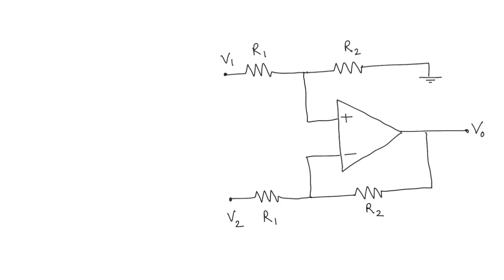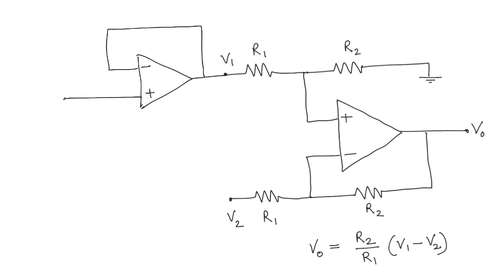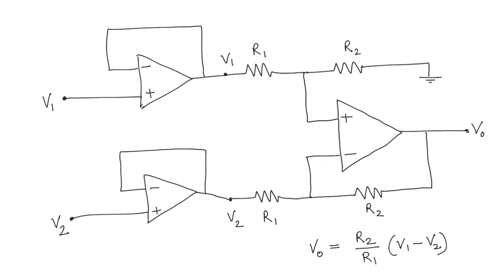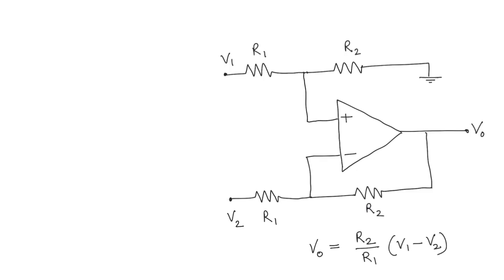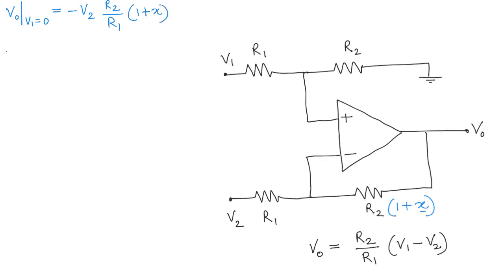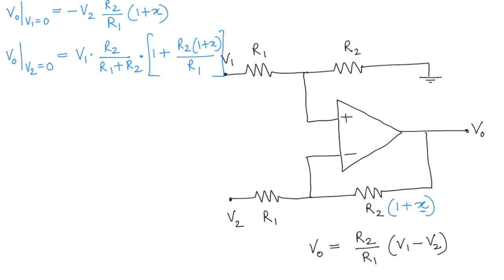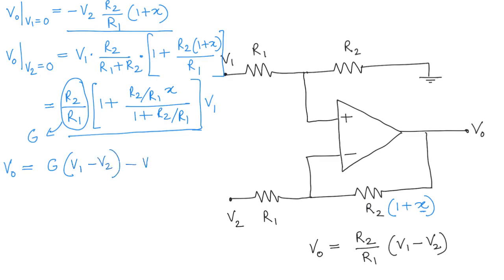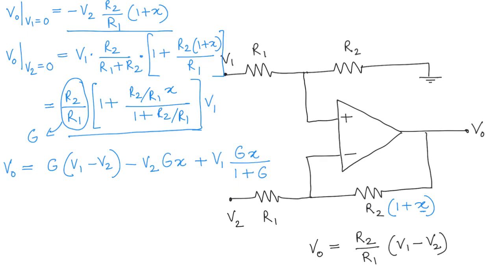3 12 Problems with Differential Amplifier